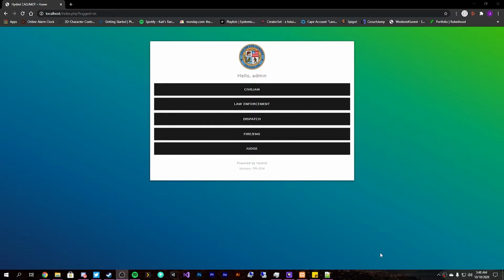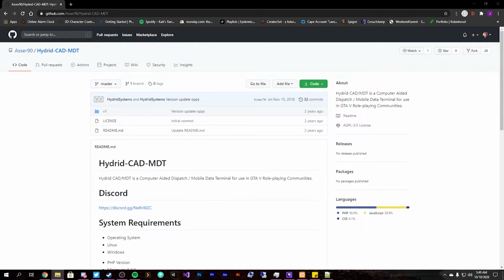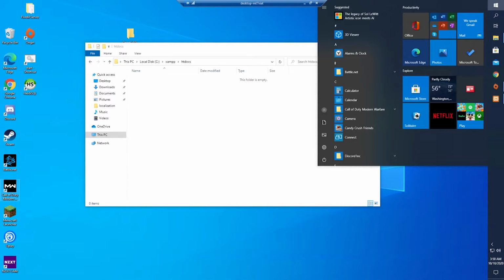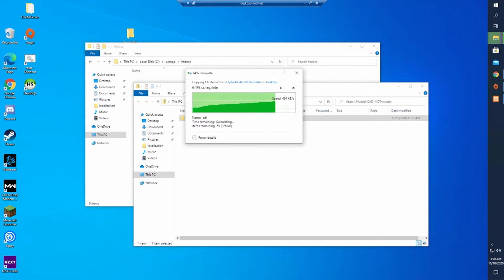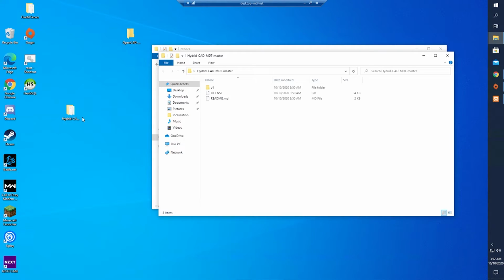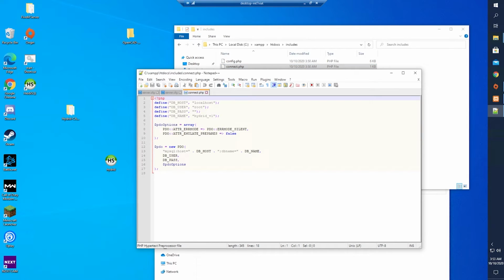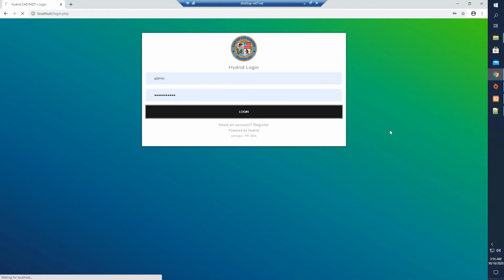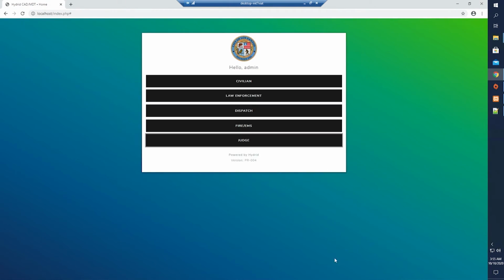Setting up a CAD MDT System (Web Based) for your FiveM Server - FiveM Server Development